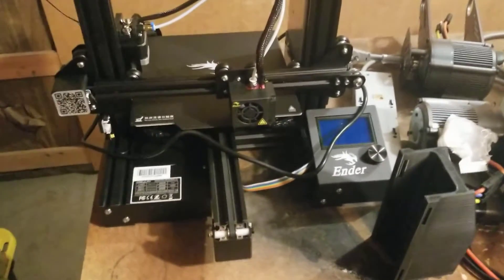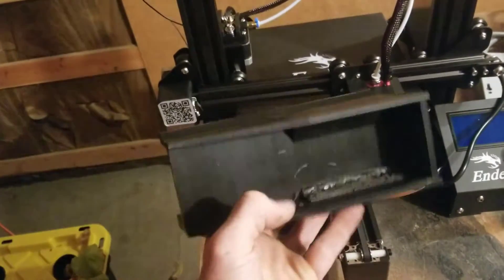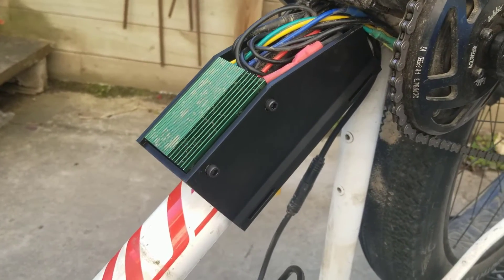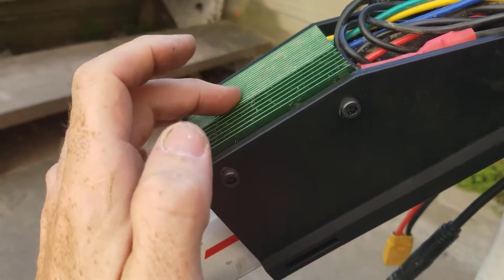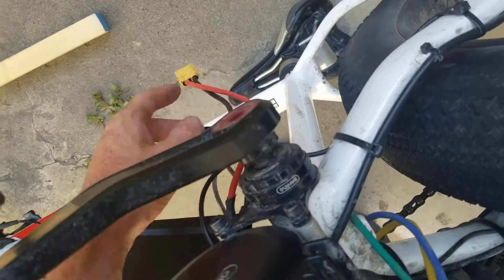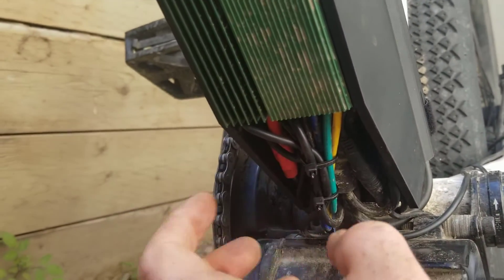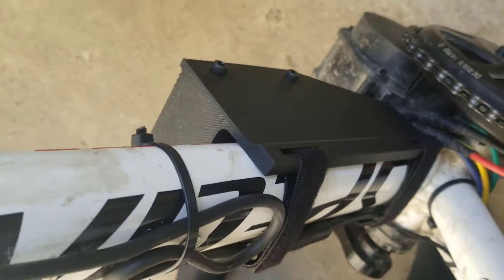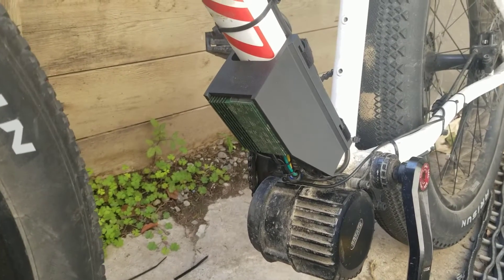ASI BAC800 - 3D Printed Mounting Hardware